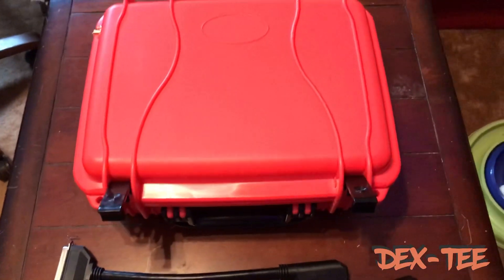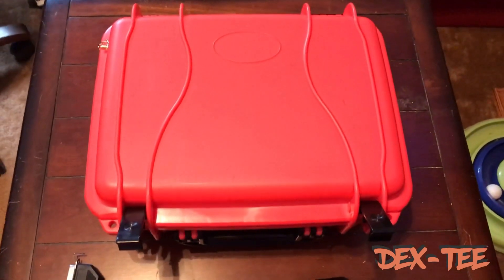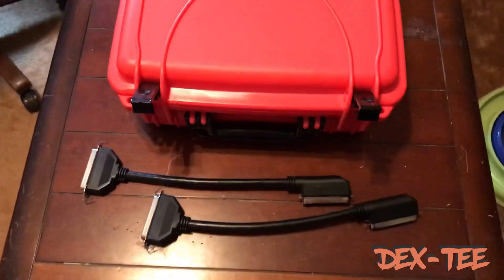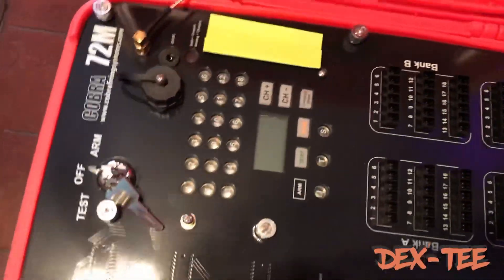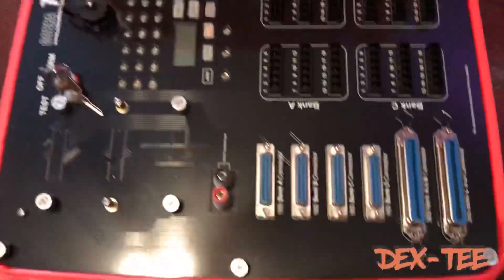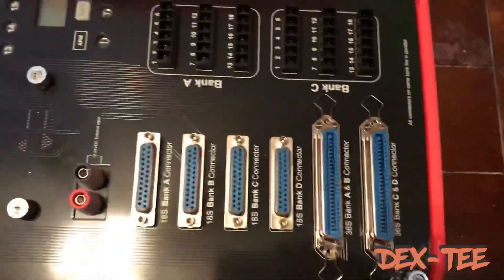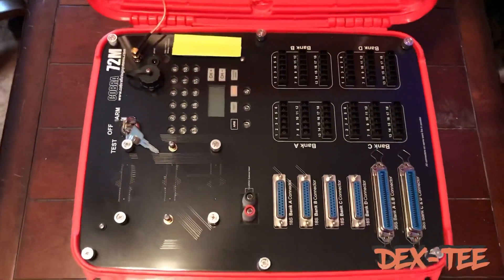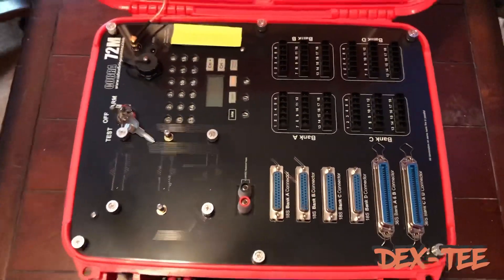*NEW UPGRADE* Cobra 72M with Pro Plate and Quickplugs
A new addition to my Cobra firing system!
I will be modifying the Centronics-50 cables to support RJ-45 ends for use in my customized breakout boxes -- more to follow on those breakouts and their features SOON!